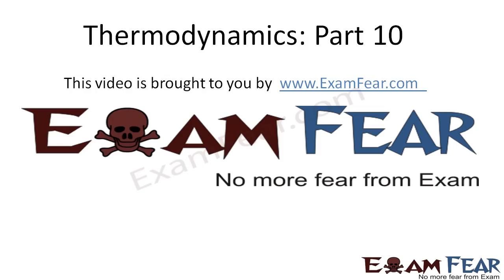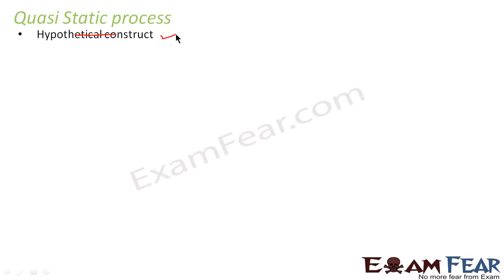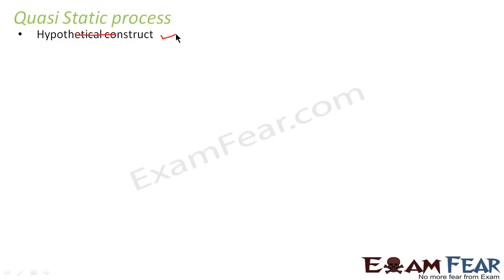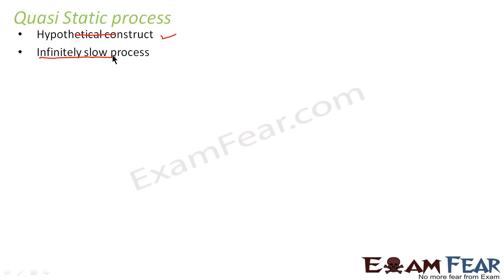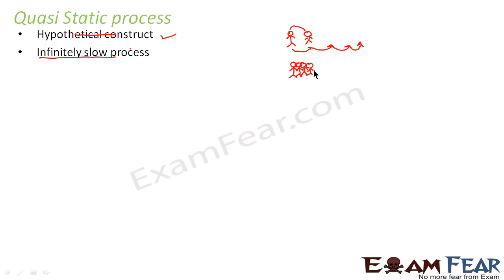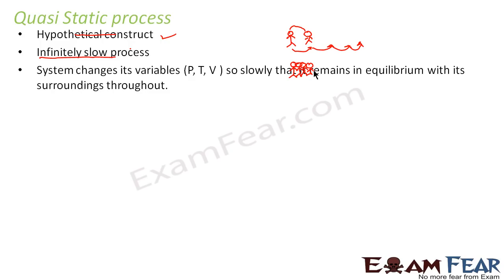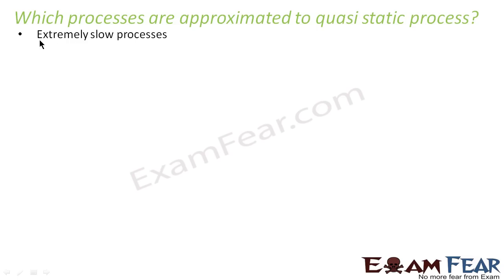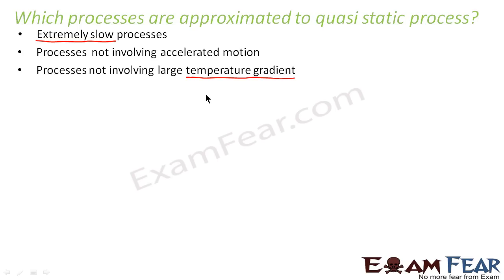Physics Thermodynamics part 10 (Quasi State process ) CBSE class 11